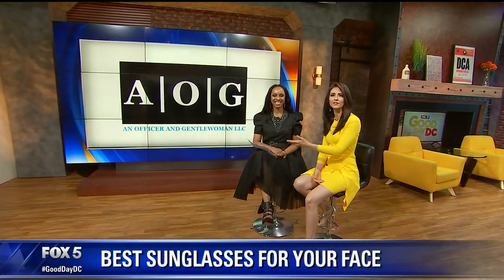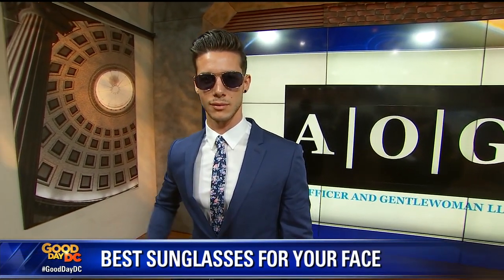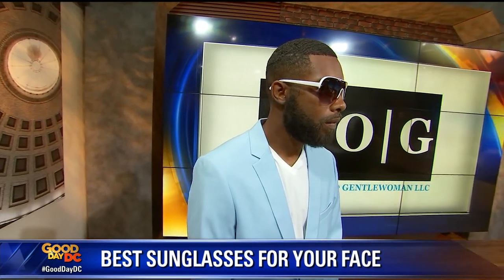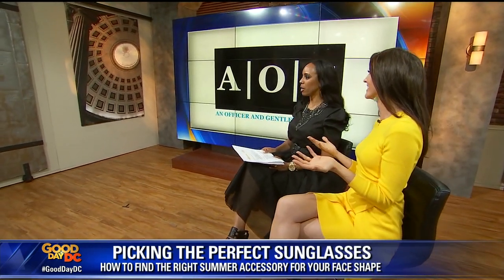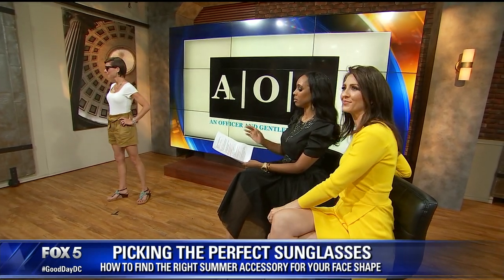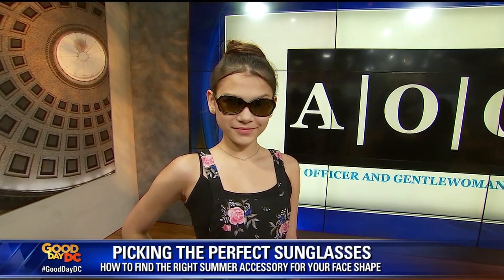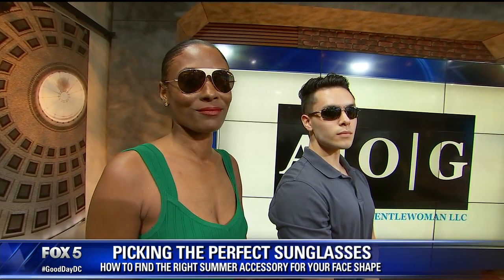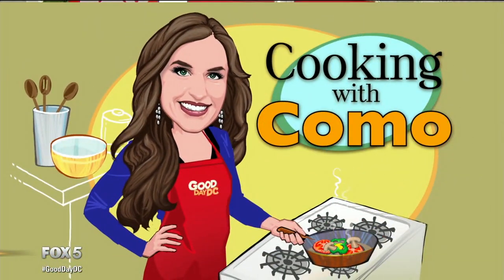Raquel Riley Thomas: Choosing the Right Sunglasses for Your Face on Fox5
How to Choose the Right Sunglasses? Fashion and Beauty Expert, Raquel Riley Thomas, gives you tips on to best match sunglasses with your face type. Repost of WTTG Fox5 DC segment. Date of show is 6-19-19.